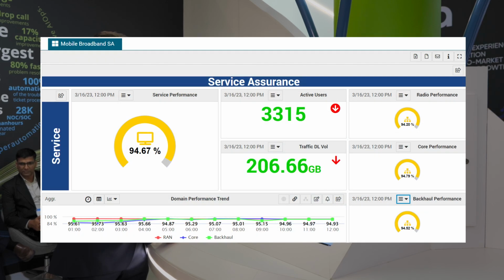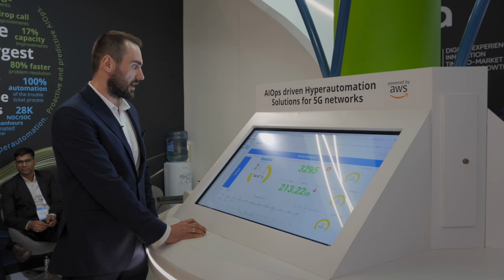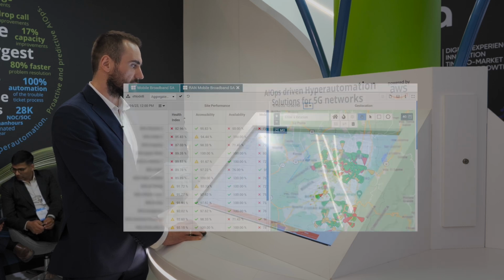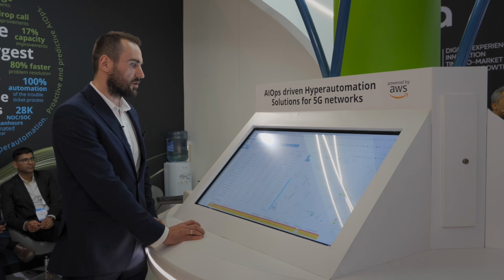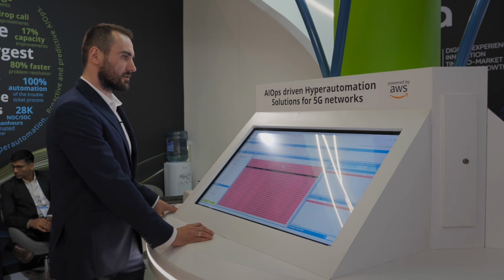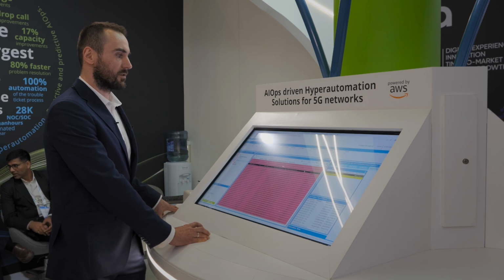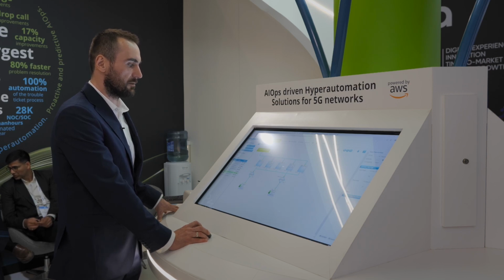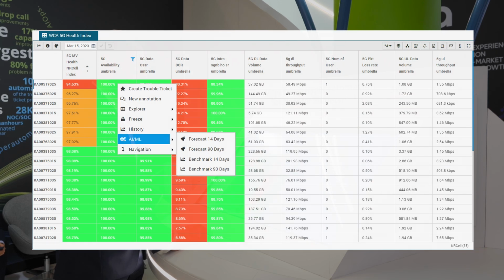Automation Solutions demo